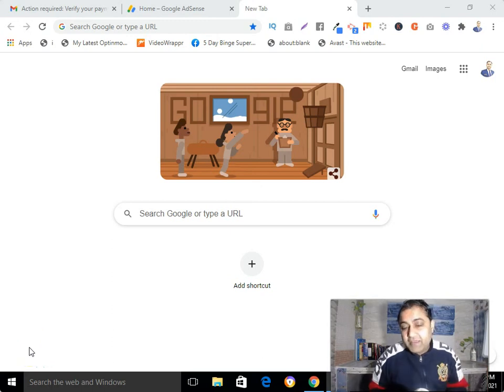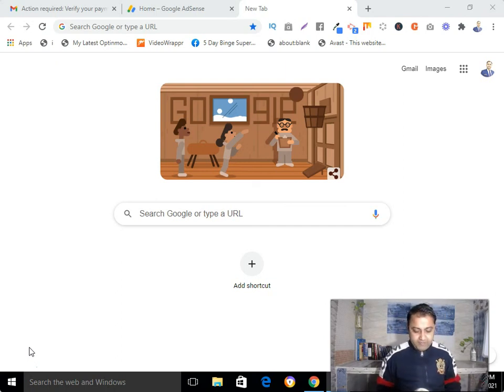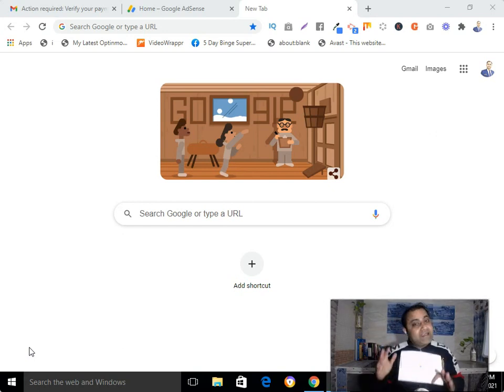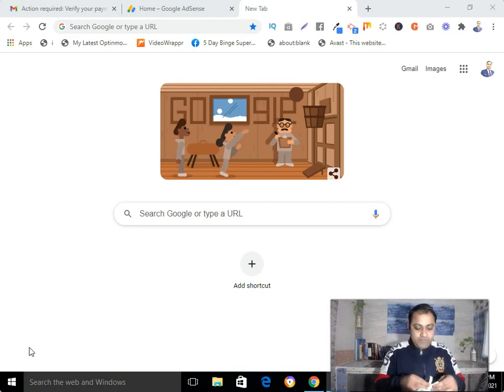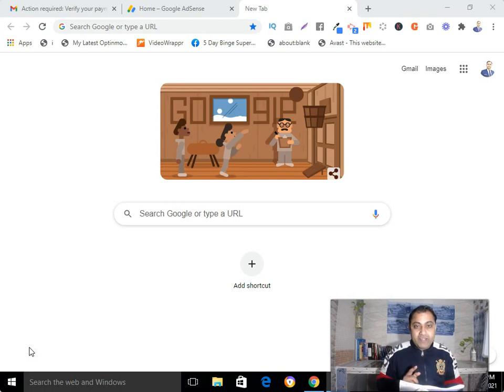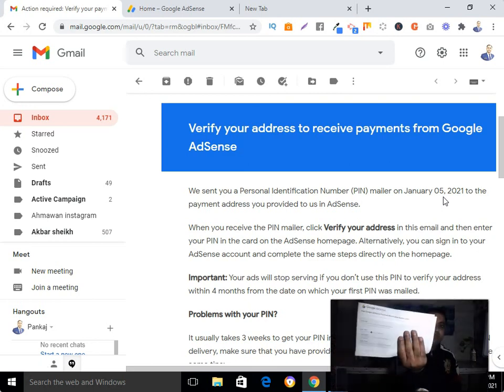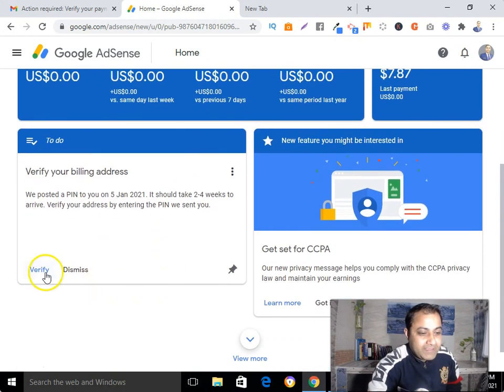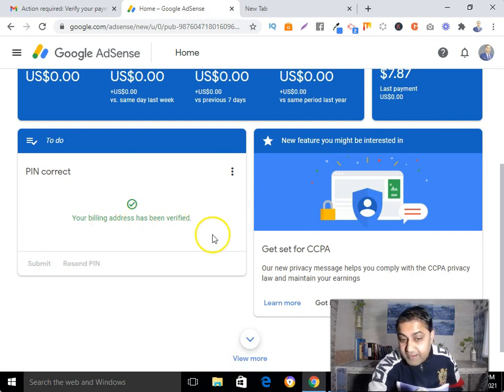How To Do Google Adsense PIN Verification 2021 - (How To Verify Address In Google Adsense)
In this video I am gonna show you how to do google adsense PIN verification 2021.

Here is the link to check out my bonuses and join OFA Challenge

Here is the link to join work with sebastian program

Here is the link to join 15 Day Online Business Builder Challenge

In other words you can say, in this video I am gonna show you how to verify address in google adsense by submitting PIN which is sent by Google at your given home address.

How To Do Google Adsense Identification - (How To Verify Identity On Google Adsense 2021)

How To Make A Landing Page With GetResponse  (Part 2)

How To Create A Landing Page In GetResponse 2021 For CHEAP PRICE- Getresponse Landing Page Tutorial

My Honest ClickFunnels Review 2021 (ClickFunnels Tutorial For Beginners)

One Funnel Away Challenge Review 2021 & How To Get OFA Bonuses! (Inside Look)

How to Set Up CNAME Record In Namecheap To Create Custom Domain Tracking Link For ClickMagick?

How To Create Tracking Link Inside ClickMagick For Beginners ClickMagick Tutorial

How To Make 100 Dollars A Day Online On Facebook 2021!

How To Apply For YouTube Partner Program 2021 (Step By Step Tutorial)

What Is Work With Sebastian Gomez Program (An Inside Look)

What is Legendary Marketer 15 Day Business Builder Challenge

💡💡RESOURCES💡💡